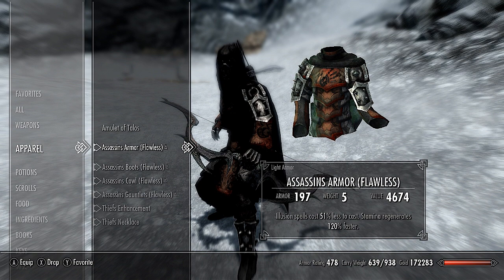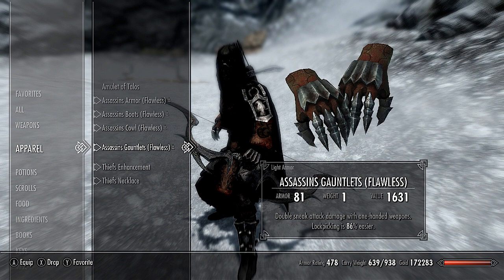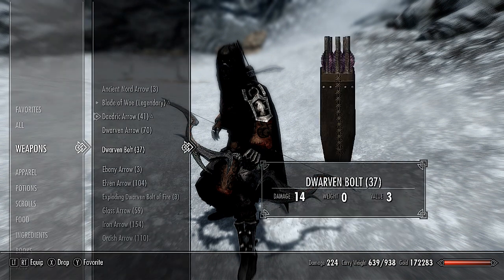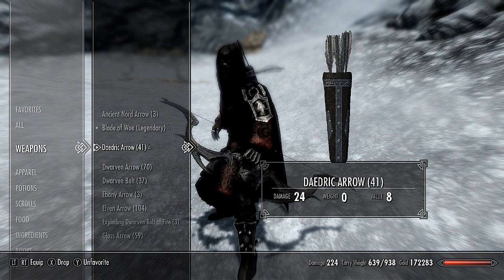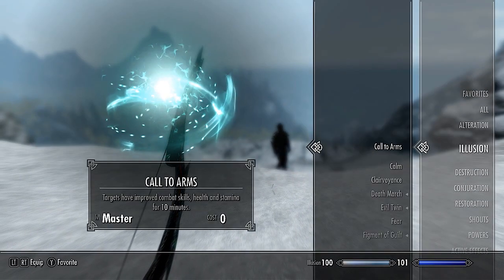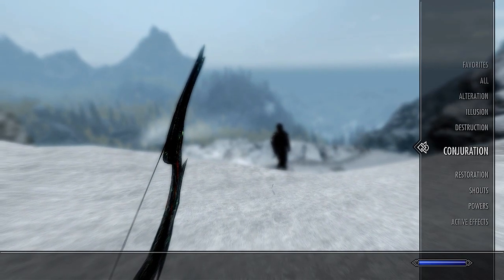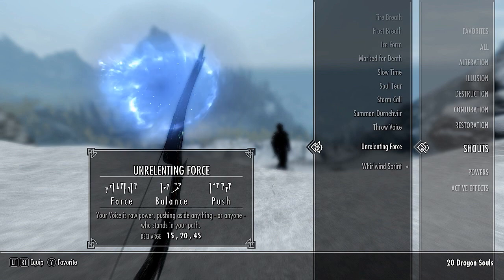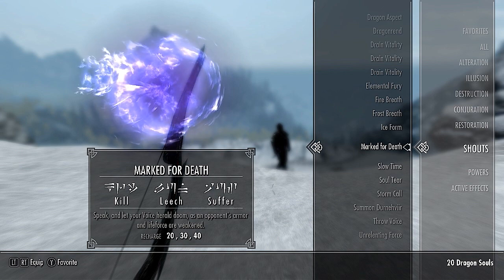Ebony Warrior Stealth Guide - Late 300 Subscriber Video (Legendary Difficulty)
Been awhile since my last video but I realize that I have not made a sort of guide related video. Also I was playing around with my recording settings so I apologize for some frame drops but next time I will just stick to my old settings.

In this video I go over my way of killing the ebony warrior on legendary or any difficulty you plan on fighting him; basically as a sneaky type character you want to focus on your bow skills rather than your stabs because it may cause you a suicidal death. Also for the purpose of this video; I don't want to be just me one hitting him with a backstab lol.

The Mods that are showcased in this video:

Unenchanted Ancient Shrouded Armor

Backstab Enchantment

Alternate Blade of Woe

Apocalypse 5.0 (Extended Spells)